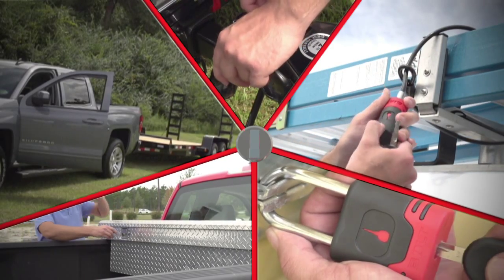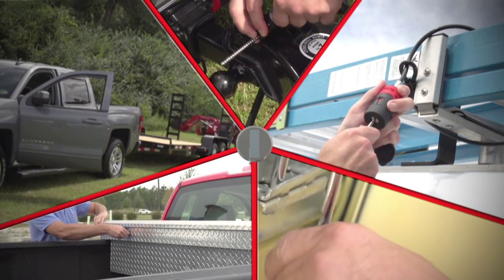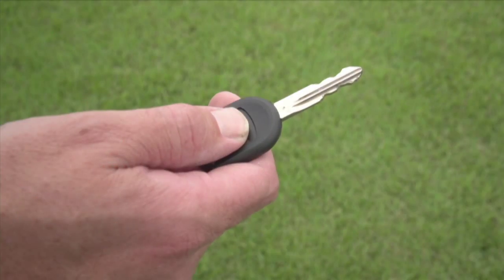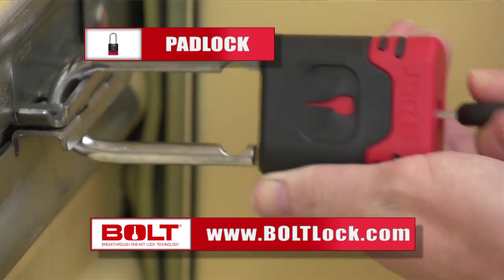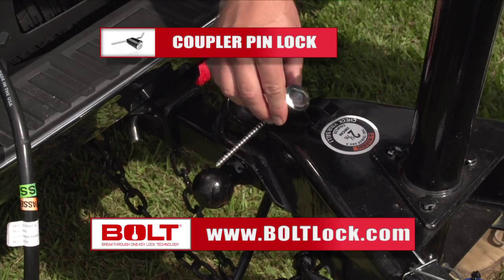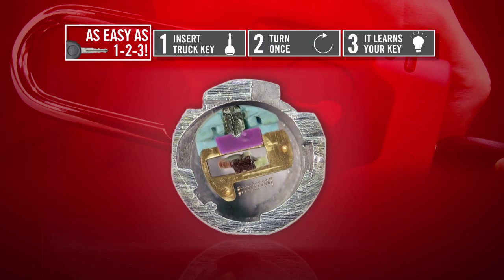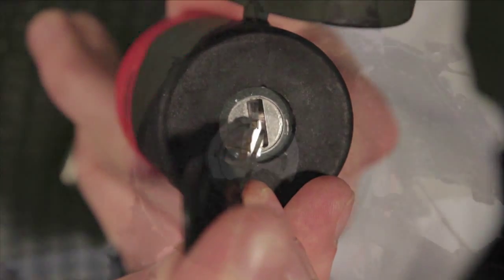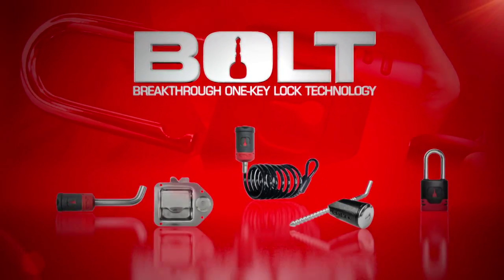Storefront TV Bolt Lock Family 30 sec